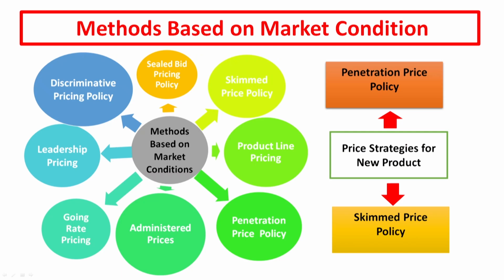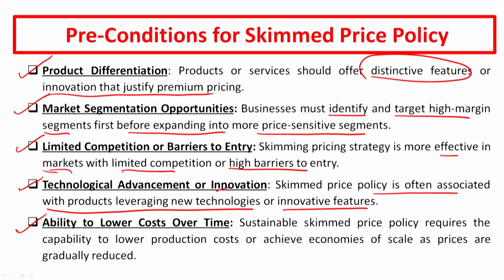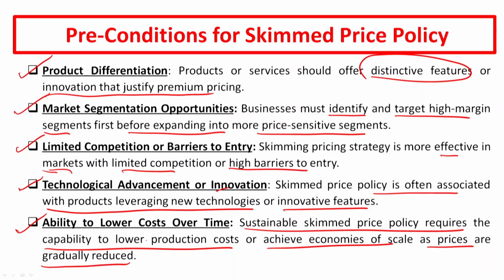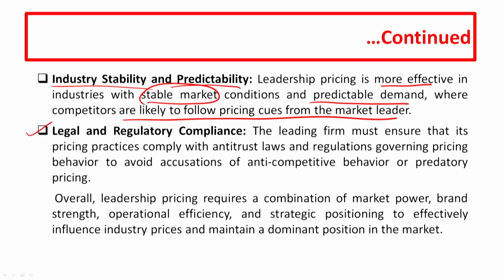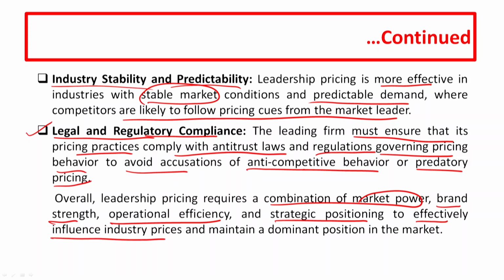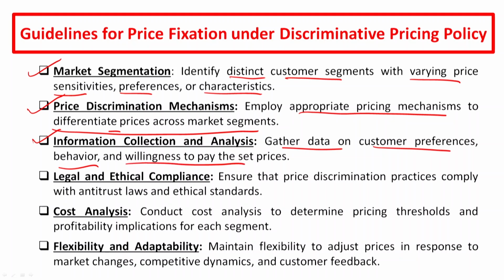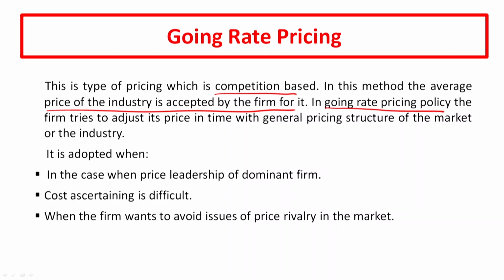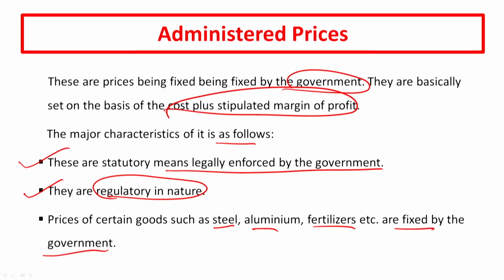Lecture 35 : Pricing Policy - V